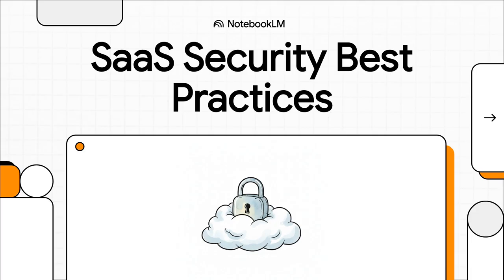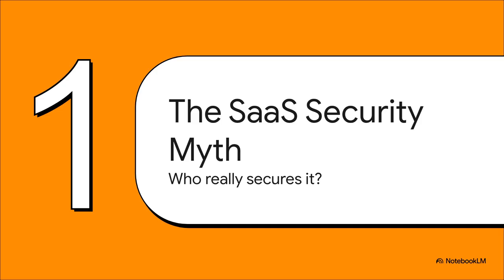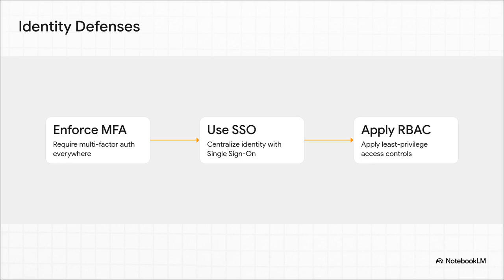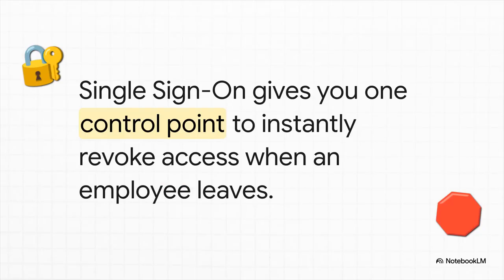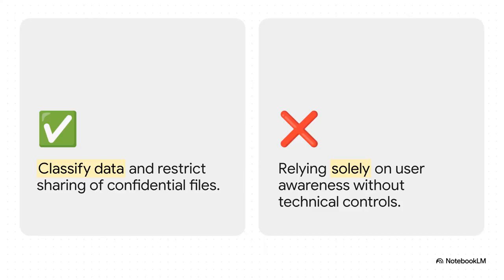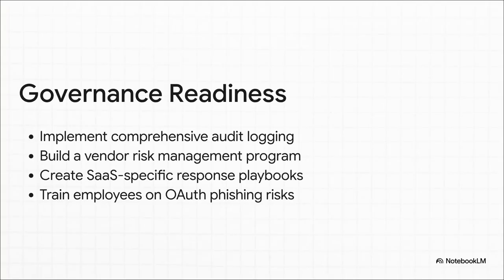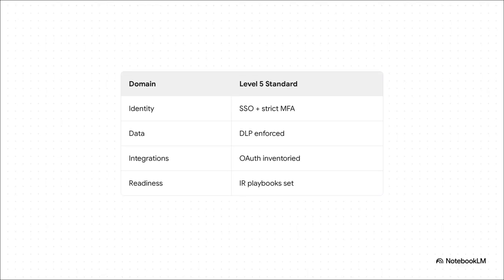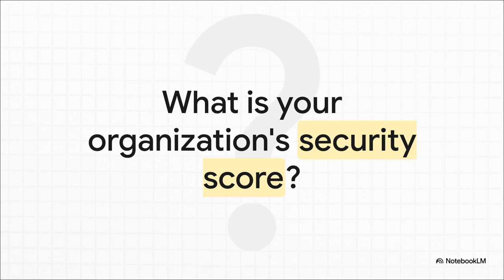SaaS Security Best Practices: The Complete Technical Guide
Technical Guide · Updated March 2026 The average organization uses 130+ SaaS applications. Each one is an attack surface. This guide covers the 12...

Atlant Security - fixed-price cybersecurity consulting: audits in 14 days, SOC 2 audit-ready in 23 working days, pay after you approve the report.